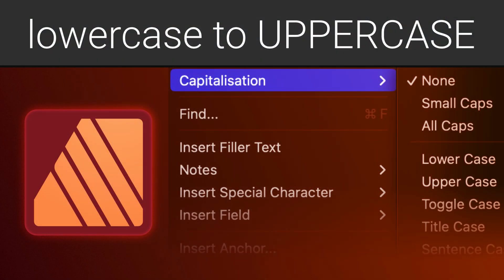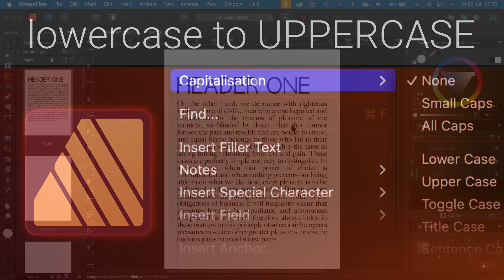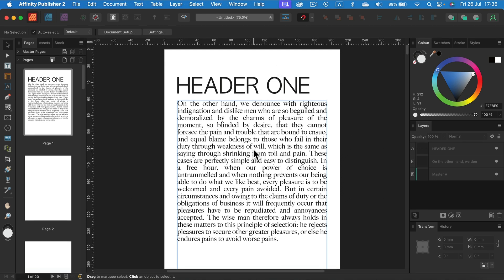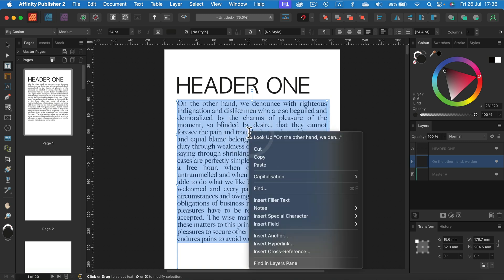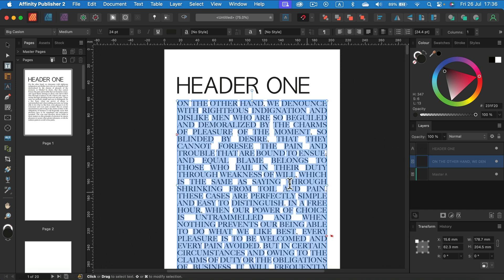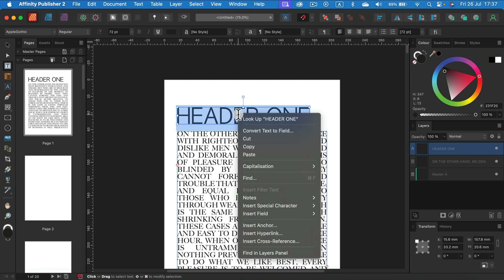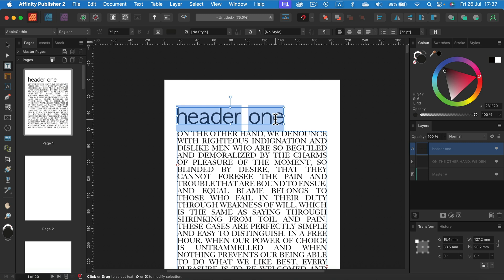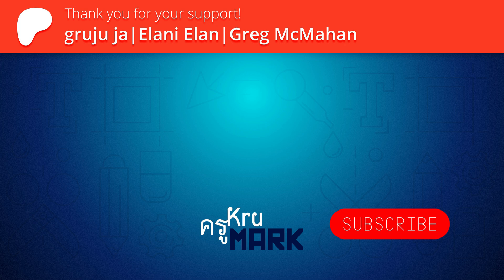How to Capitalize All Letters in Affinity Publisher 2.5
Discover how to easily capitalize all letters in Affinity Publisher 2.5. This tutorial walks you through the process of converting text to uppercase, whether you're working on titles, headlines, or body text. Perfect for creating bold, impactful designs in your publishing projects.